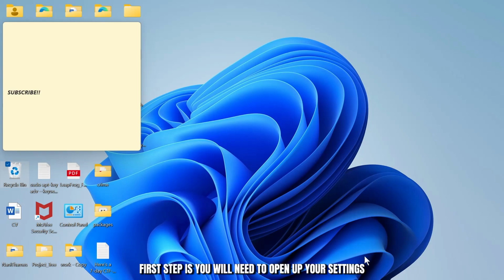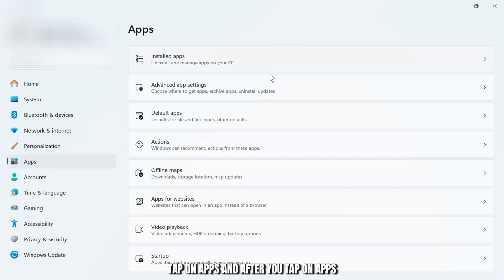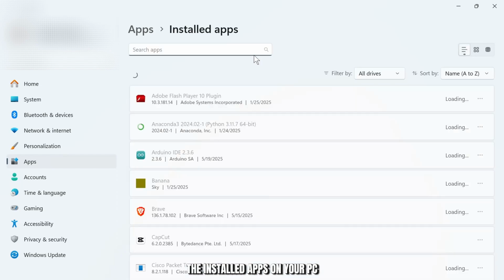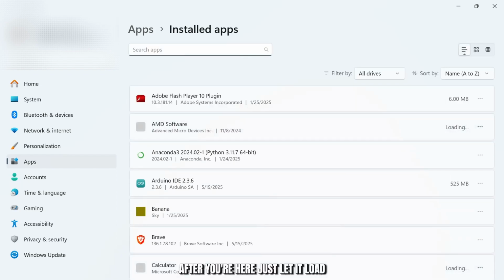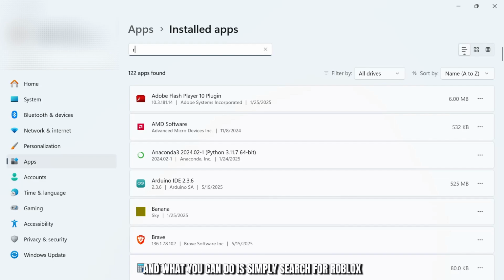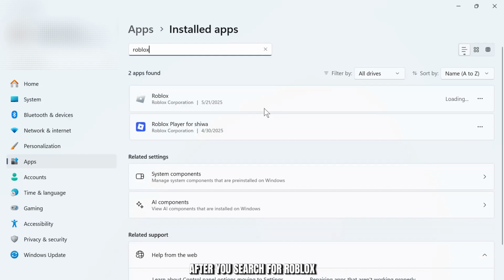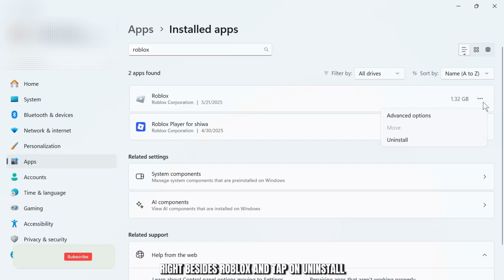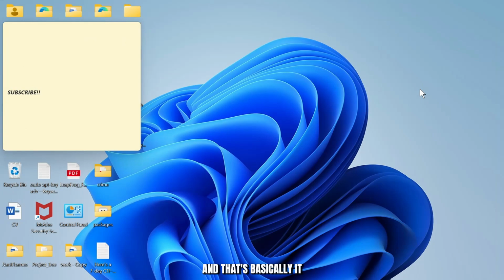How To Delete Roblox on PC | Uninstall Roblox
Want to remove Roblox from your computer completely? 🧹💻 This quick and easy 2025 guide will show you how to delete Roblox on PC step by step — including how to uninstall it properly and clear leftover files!

What You’ll Learn in This Video:
✅ How to uninstall Roblox on Windows 10 & Windows 11
✅ How to delete Roblox files and leftover data
✅ What happens when you uninstall Roblox
✅ Tips to reinstall Roblox later (if you change your mind)

Whether you're freeing up space, fixing an issue, or just taking a break, this tutorial makes uninstalling Roblox simple and stress-free.

📌 Chapters:
⏱ 0:00 - Introduction
⏱ 0:10 - How to Uninstall Roblox from Your PC